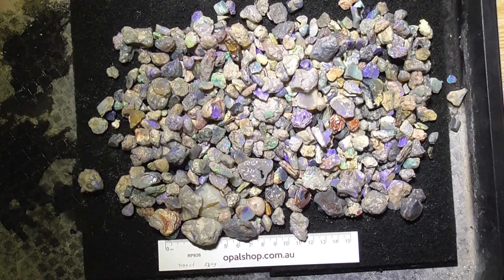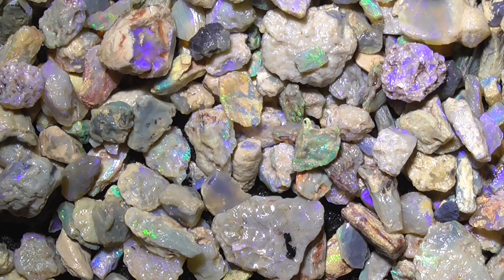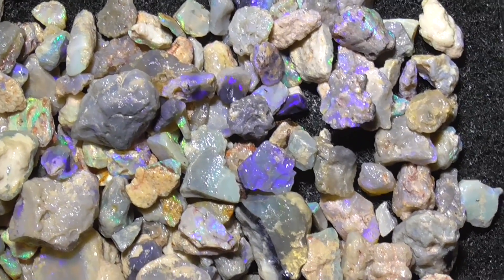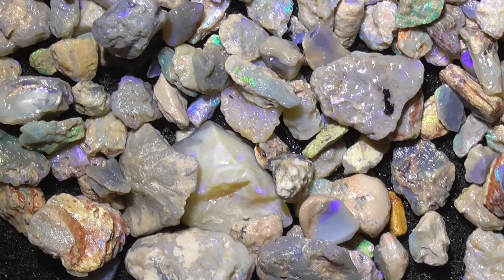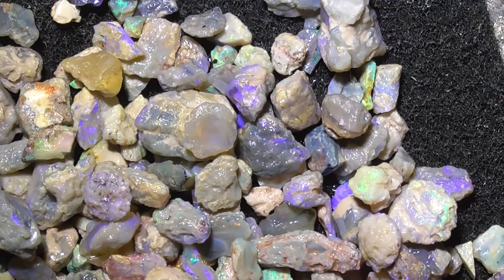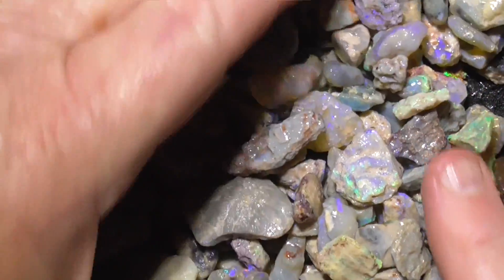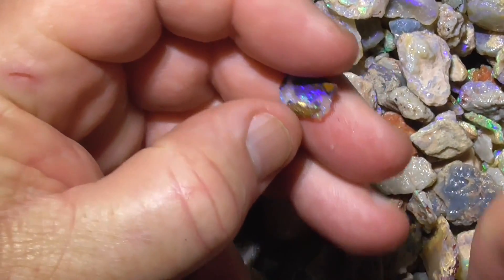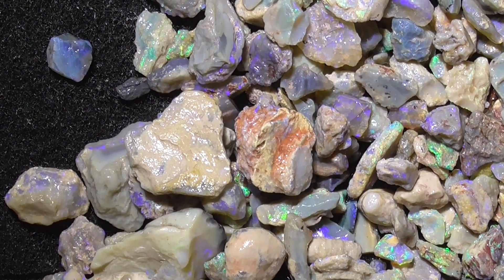3000 cts +++ Large Parcel of seam and fossil material from Lightning Ridge Australia Rp826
A larger parcel of seam opal and fossil material from Lightning Ridge, Australia